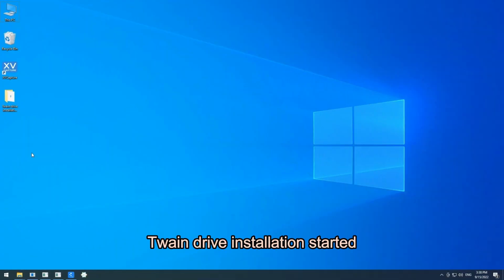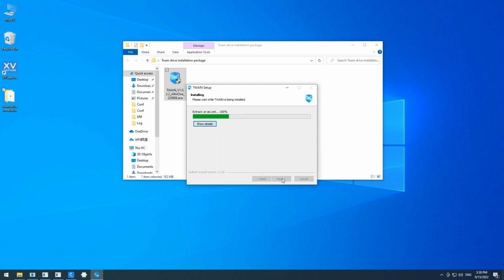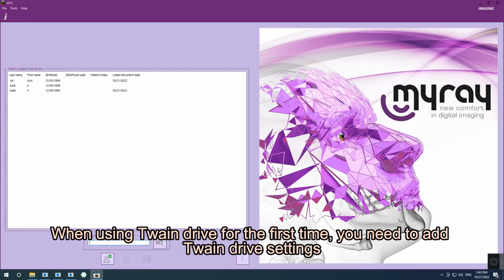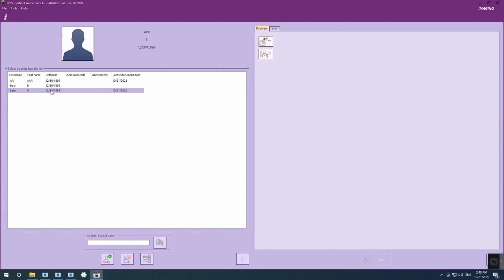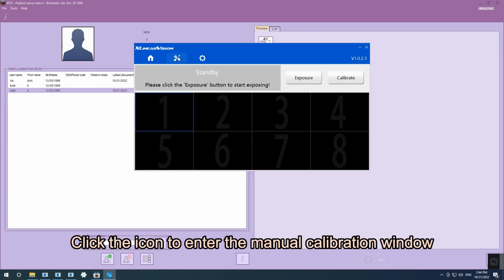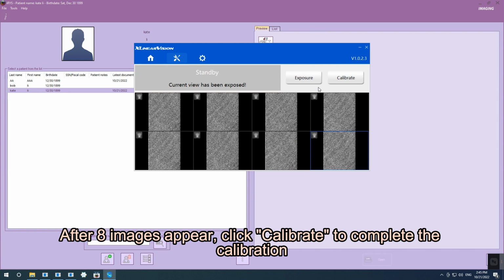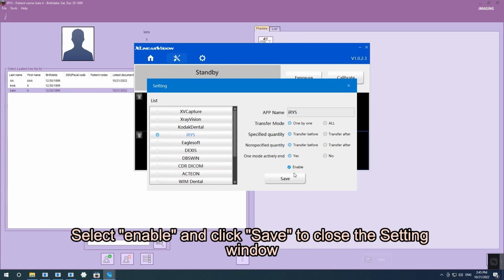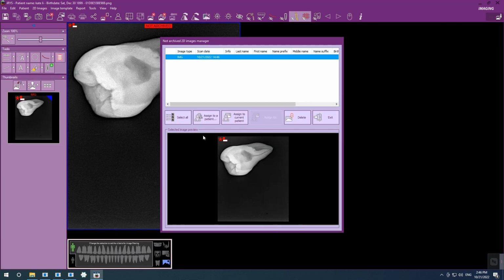How to Connect XVSensor with iRYS? (Tutorial)